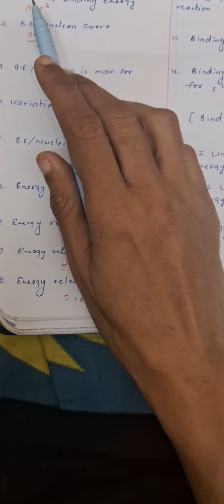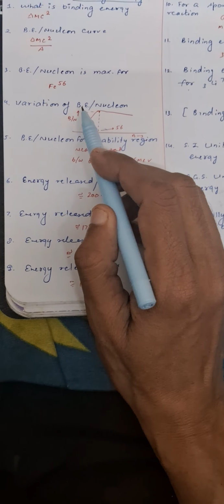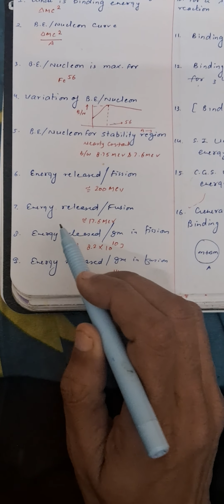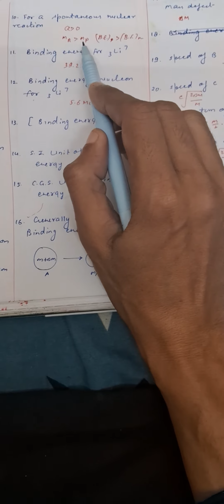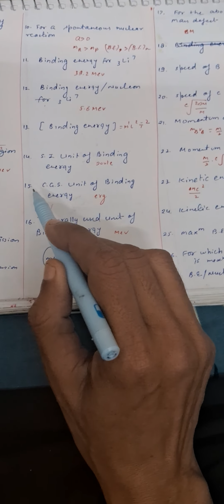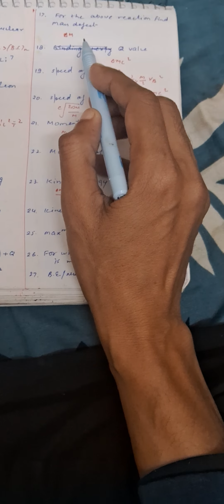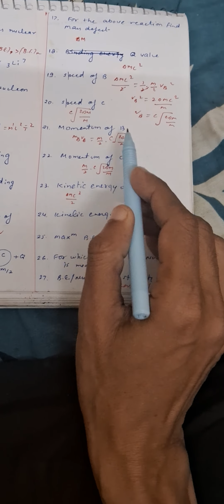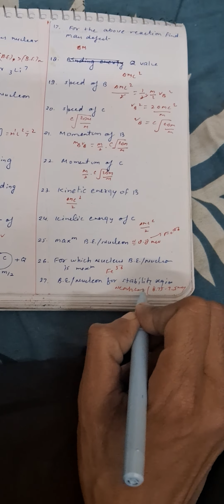Problems on binding energy-acharya vishvendra